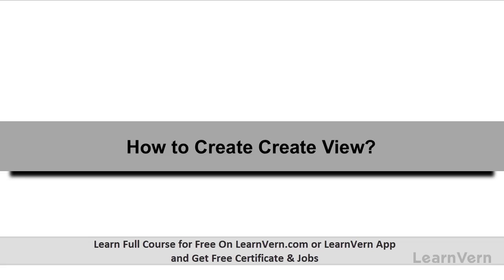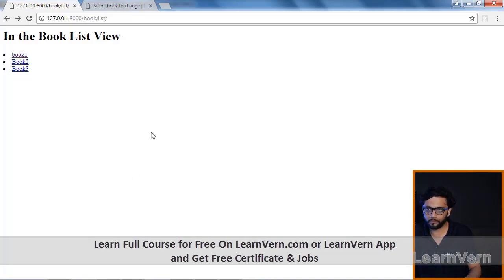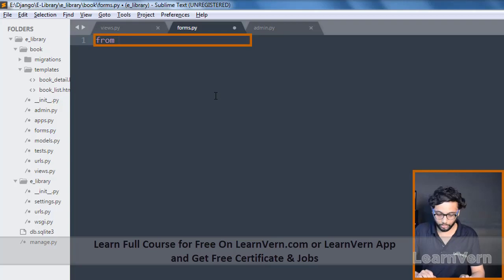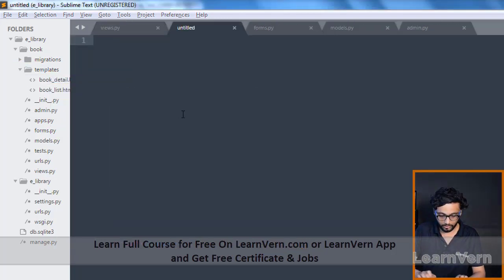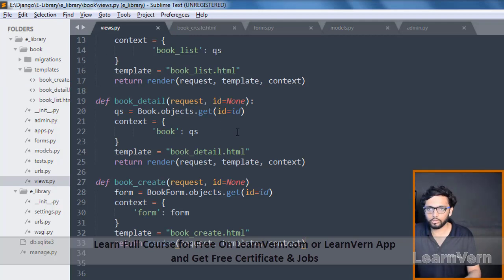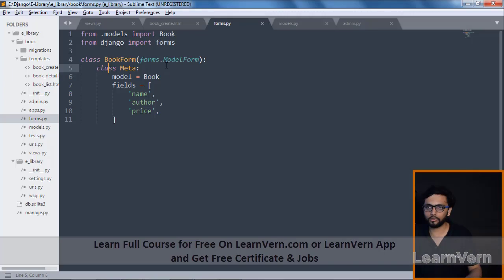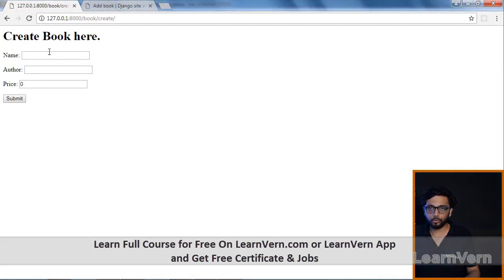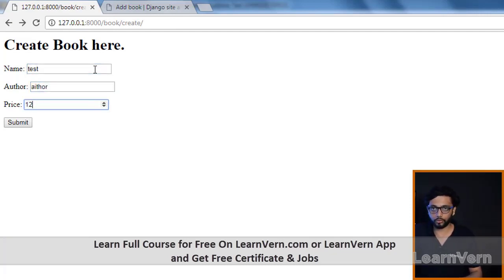How To Create Create View In Django? | Free On LearnVern